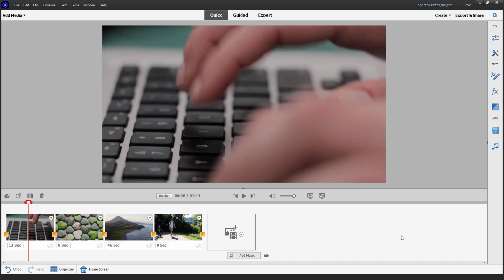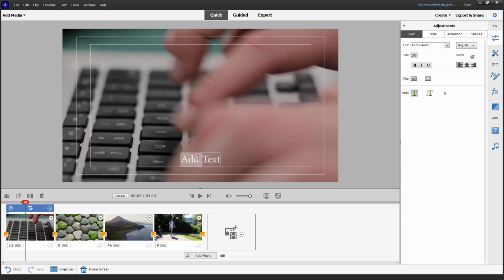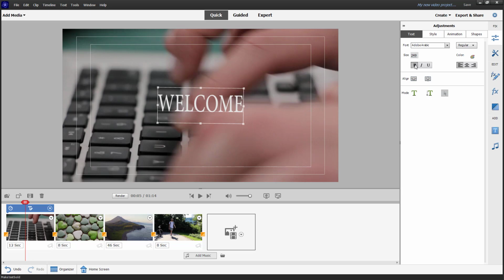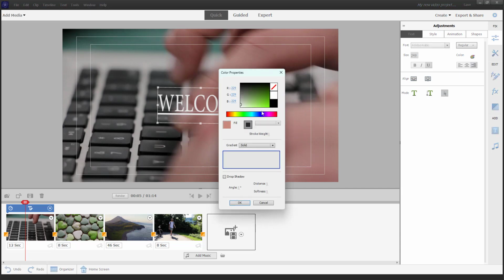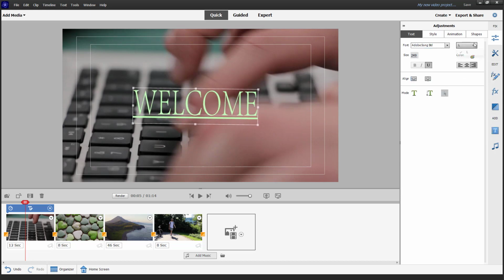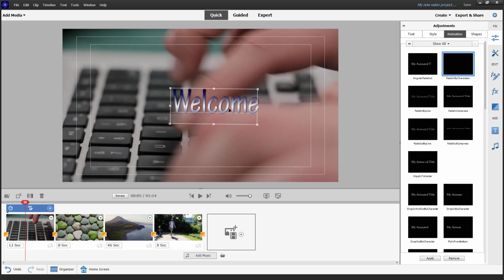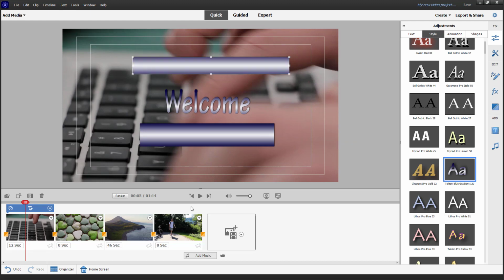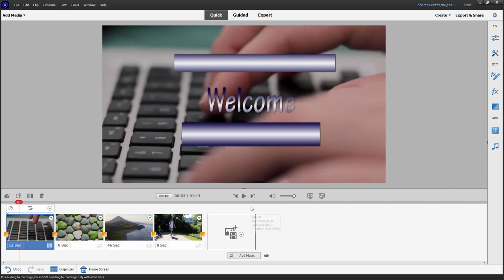Premiere Elements - Lesson 21 - Adding Titles in Quick Edit Mode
In this tutorial, we will be discussing about Adding Titles in Quick Edit Mode in Premiere Elements